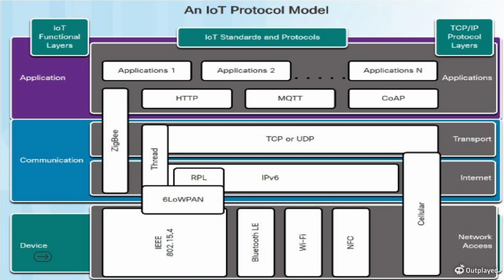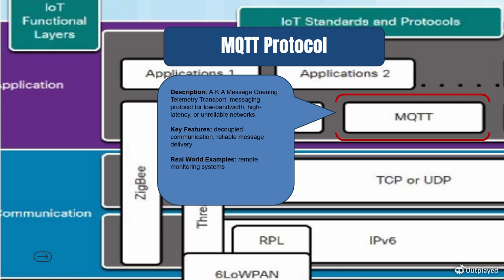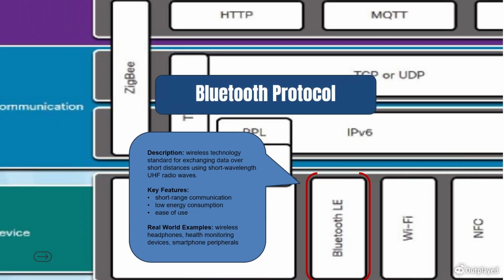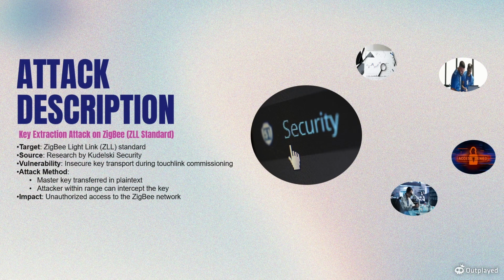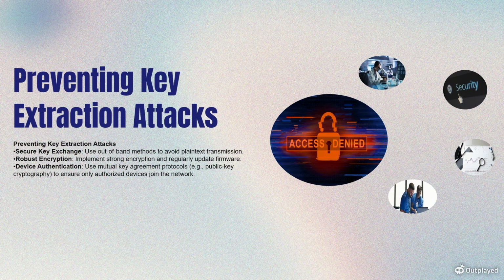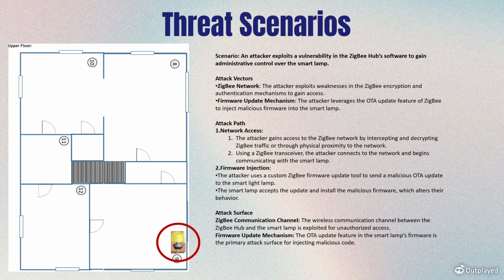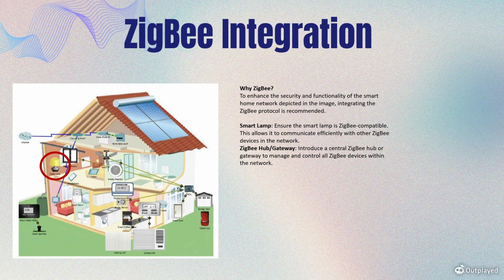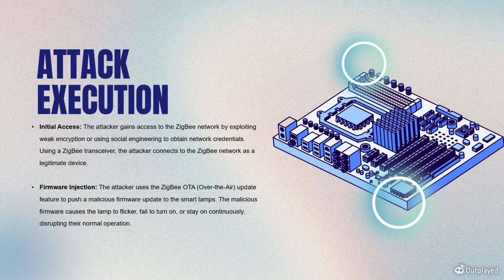IoT Security Video Project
please give me A i beg